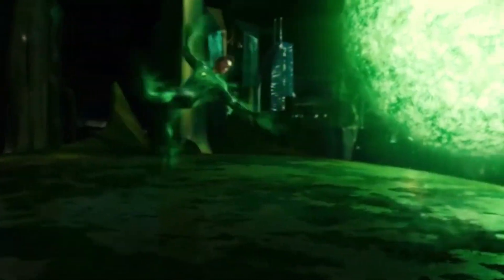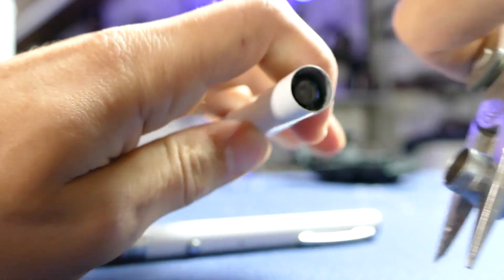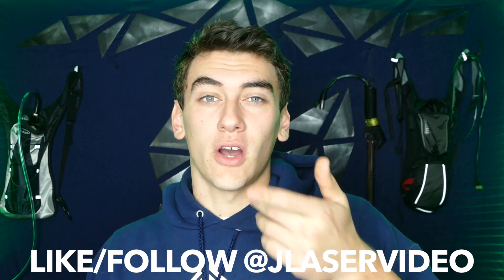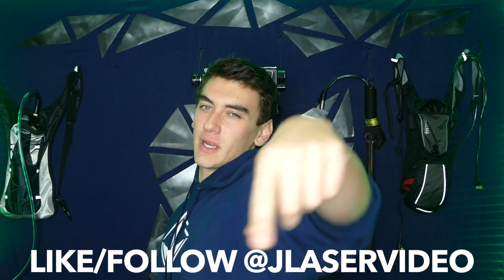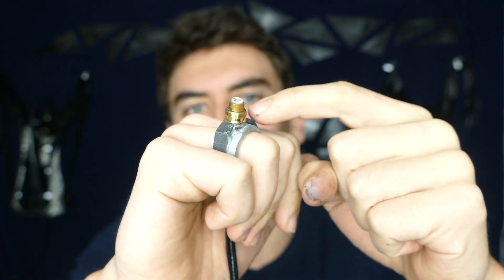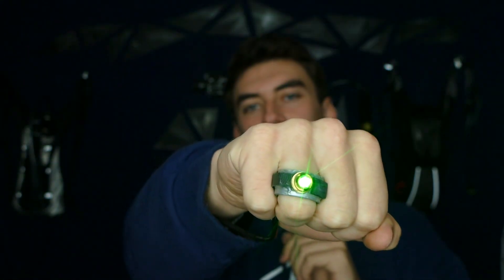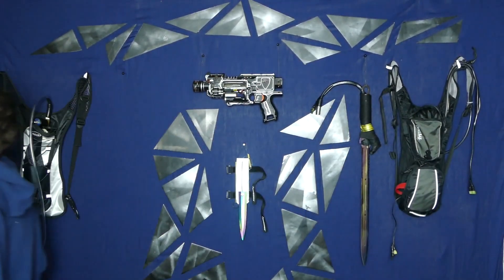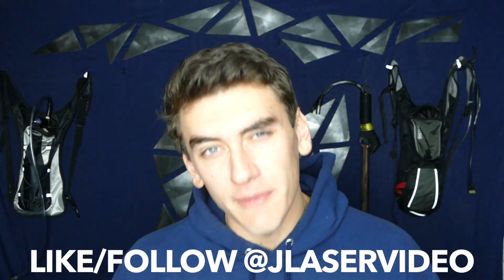How To Make a GREEN LANTERN Laser Ring! - Real Burning Superhero Ring (Simple Build)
Learn how to make a Laser Superhero ring from the movie the Green Lantern. The Green Lanterns ring gives the power to create anything you can think of. With this device the user can shoot a high powered green laser from their ring. This laser can cut and ignite objects it's pointed at. Best of all it really does look like the Green Lanterns ring from the movies. Be safe and enjoy!